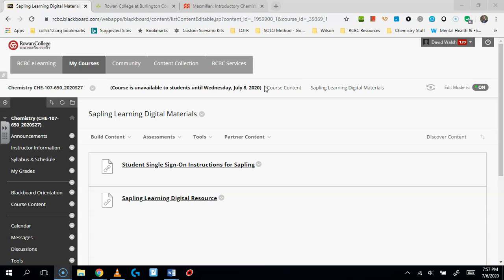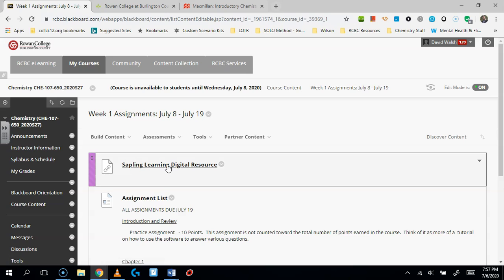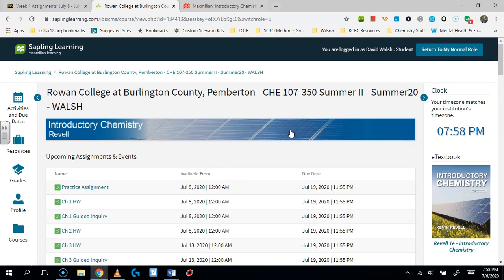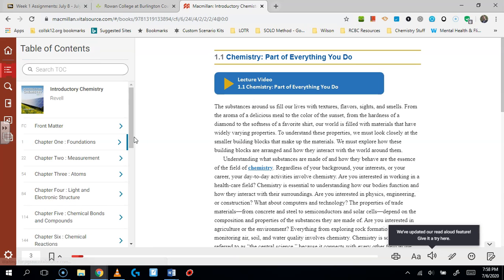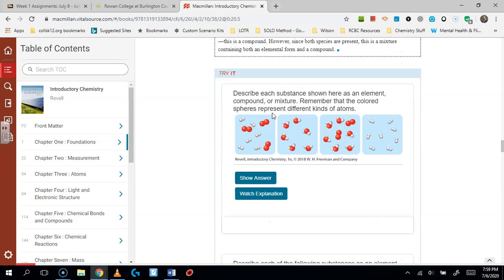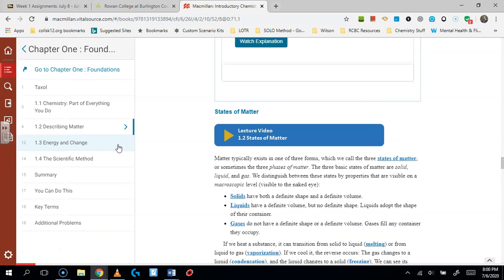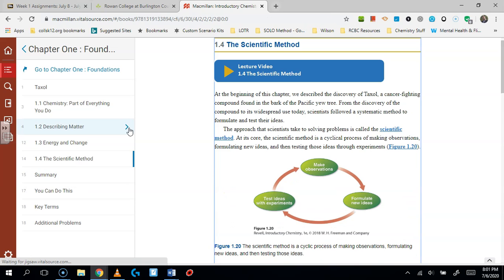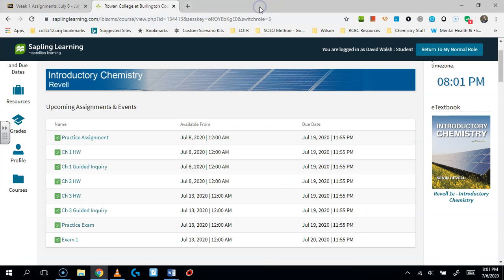CHE 107 Sapling Introduction